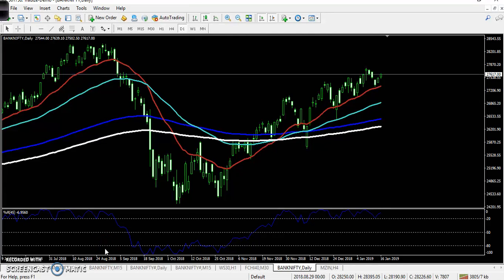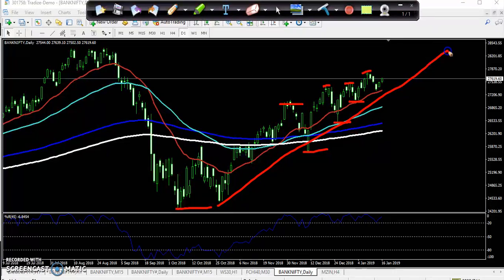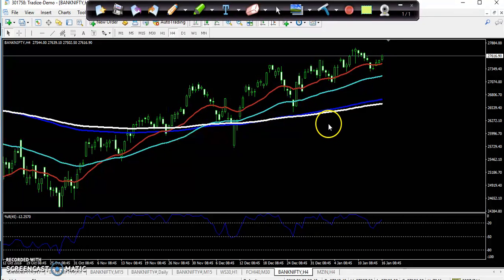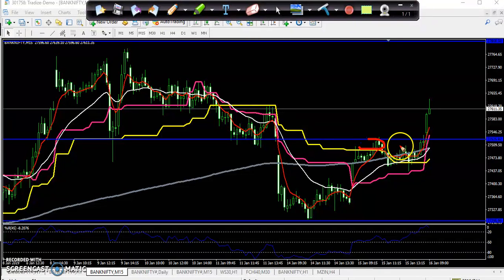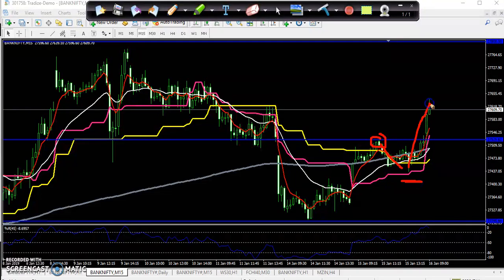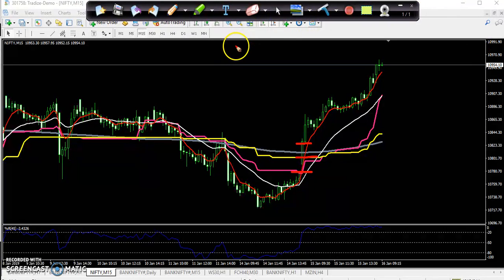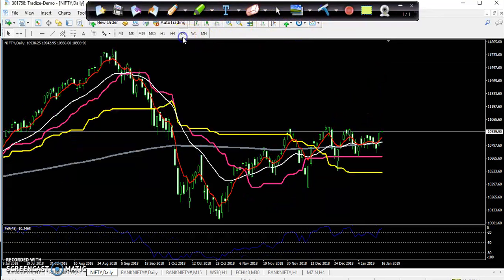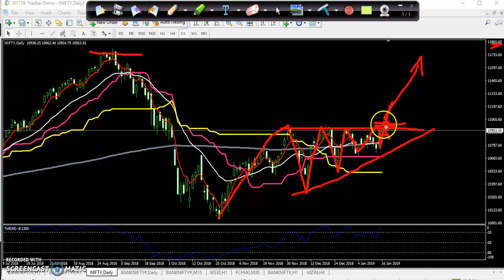Today' Banknifty and Nifty Market Research 16.01.2019 (English)